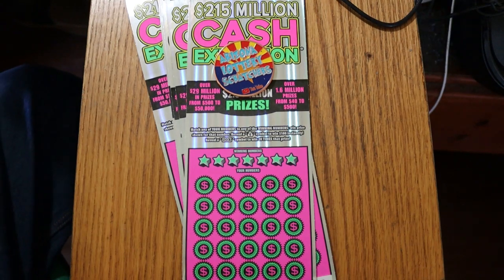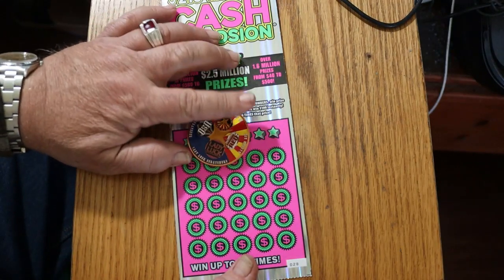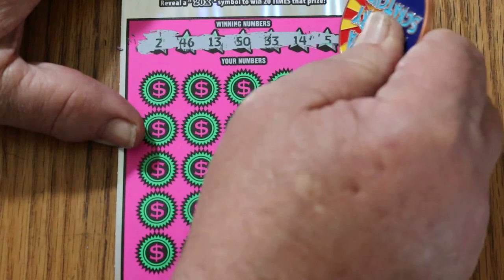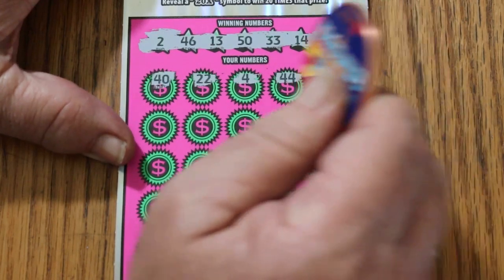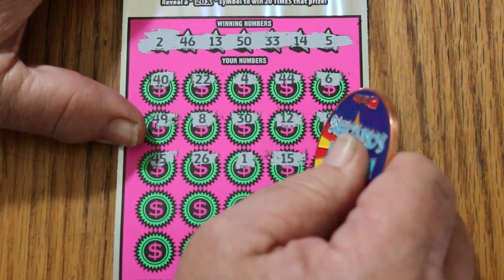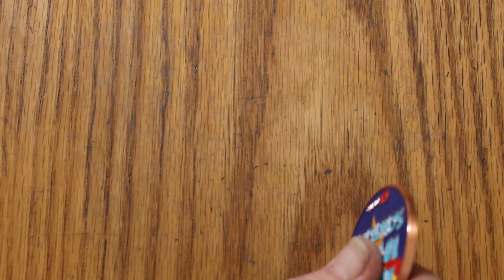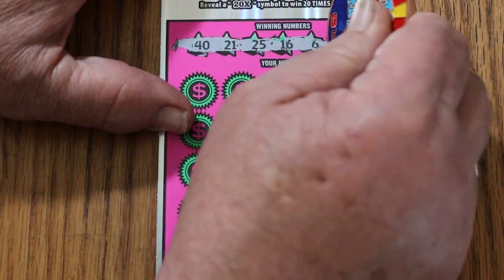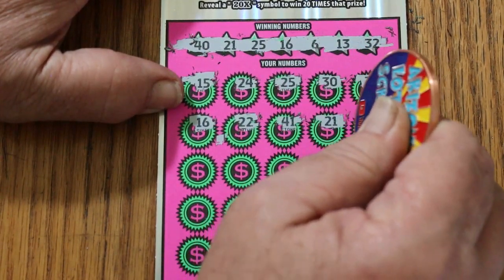Five $20 💥CASH EXPLOSION💥😎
I think it's time for the lottery to release some new $20 and $30 scratchers.
PLEASE NOTE! I'm out of channel coins!! 😢